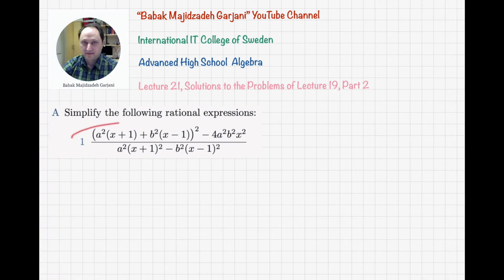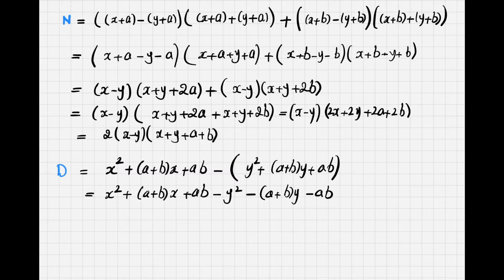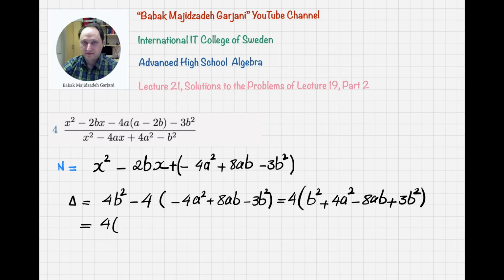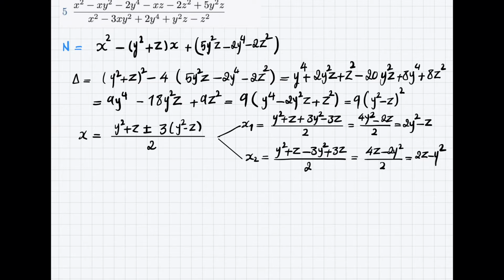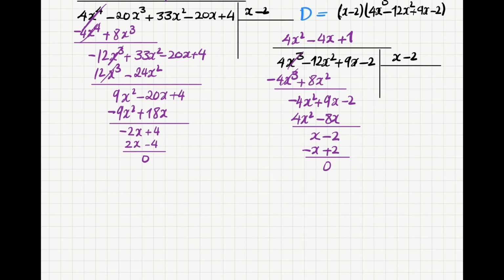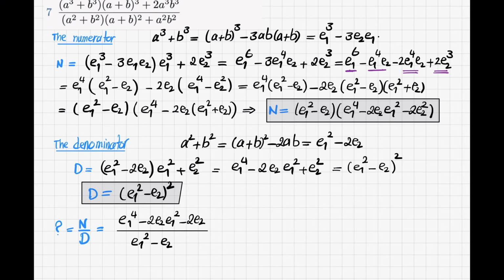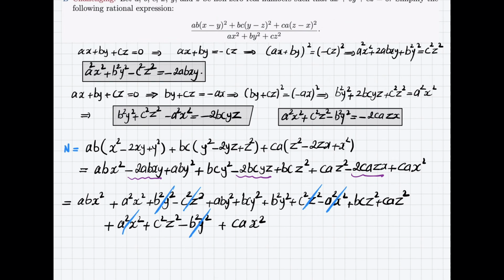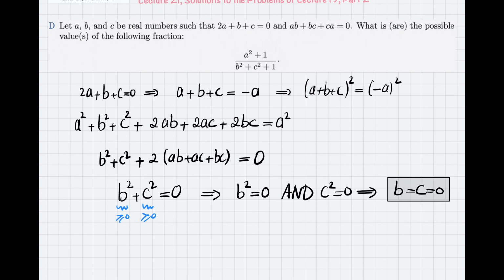Lecture 21, Tutorial for Lecture 19, (Part 2)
In this video, I solve the the second set of problems related to Lecture 19---Rational Expressions (Part 1)